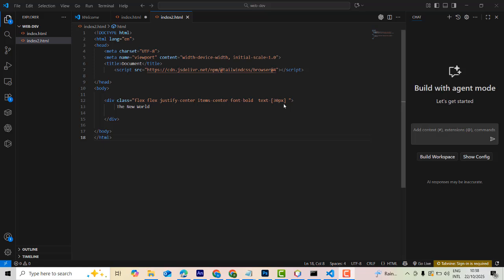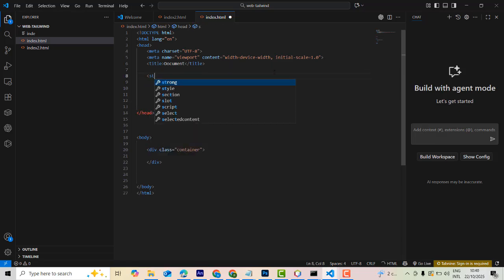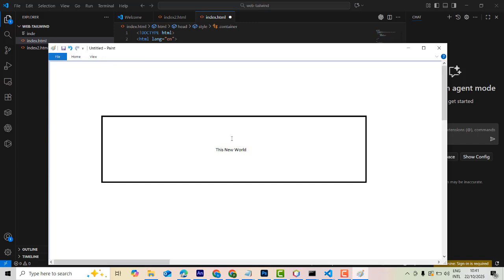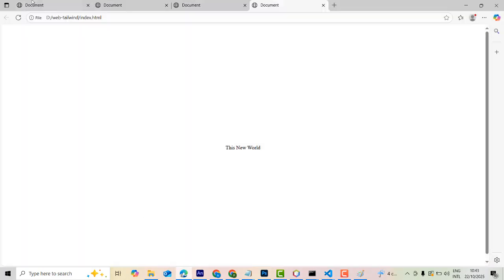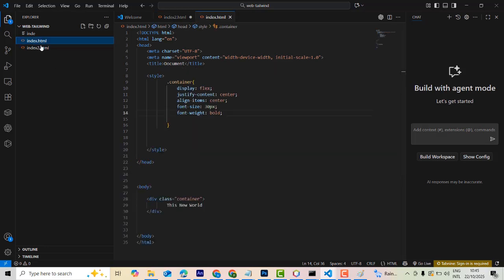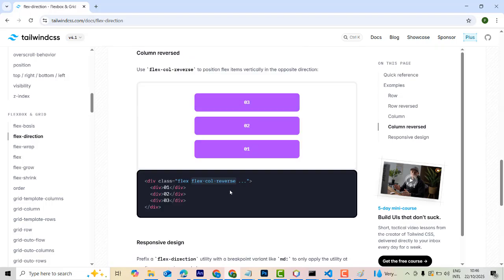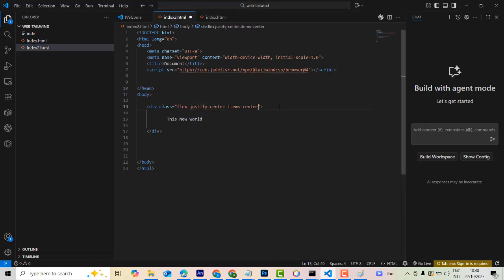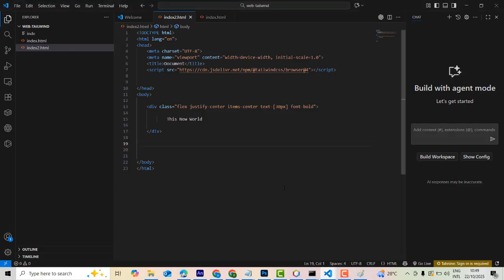Flexbox Made Easy with Tailwind CSS | Complete CSS Tutorial Step by Step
Are you confused between Tailwind CSS and Flexbox? In this video, you’ll learn everything you need to know about Tailwind CSS and how it compares to Flexbox — explained in a simple, beginner-friendly way.

This CSS tutorial is perfect for anyone who wants to build modern, responsive layouts without writing too much custom CSS. We’ll cover how Tailwind CSS for beginners makes styling faster and easier, and how you can use Flexbox concepts inside your Tailwind CSS project.

By the end of this Tailwind CSS Flexbox tutorial, you’ll understand when to use Flexbox directly and when to rely on Tailwind’s utility classes for a cleaner workflow.